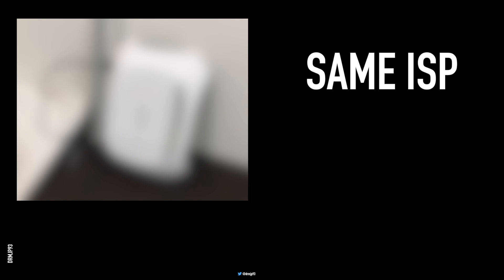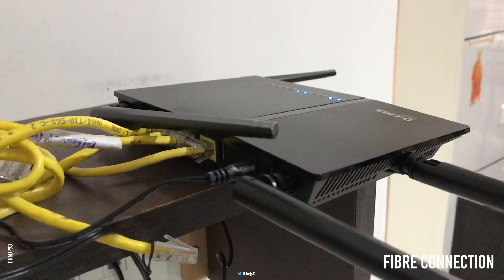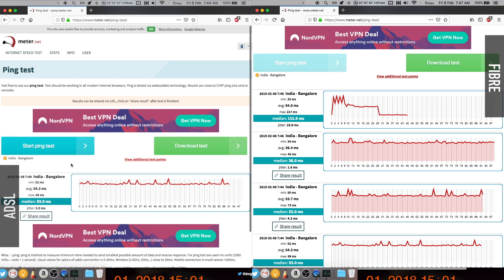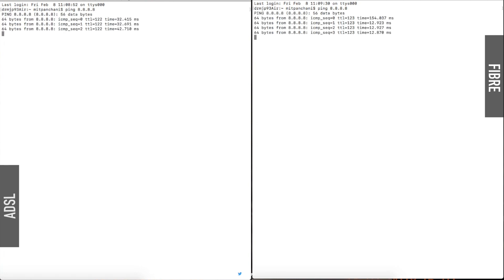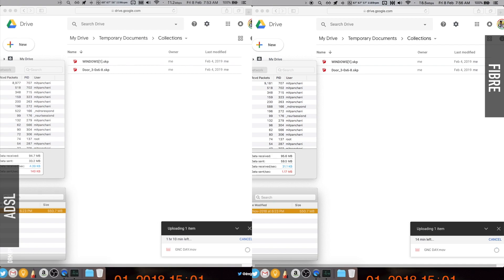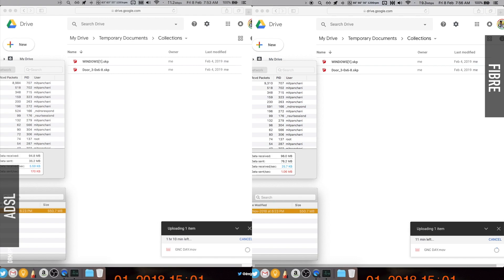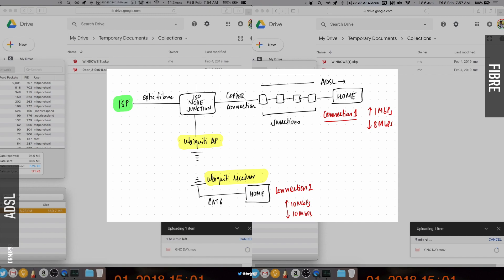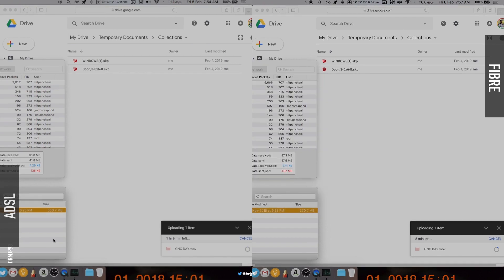ADSL VS FIBRE CONNECTION | REAL TIME COMPARISON | 2019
In this video I have compared my ADSL and Fibre connection from SAME ISP and have shown few practical points.

I have kept video length as short as possible so there are abrupt screen changes wherever needed.

Hope this helps you to know the practical difference between ADSL and Fibre Connection.

I have receiver disk from brand : Ubiquiti

Many more videos are coming under the same playlist so do sub to get notified as I film it.

"Ever have thinked of Portable Bootable Windows 10 SSD that can be used across any computer and carry around in your pocket?"

I tried to test a similar project, you can watch here:.

How I made no-case or you can say caseless desktop built right on the desk?